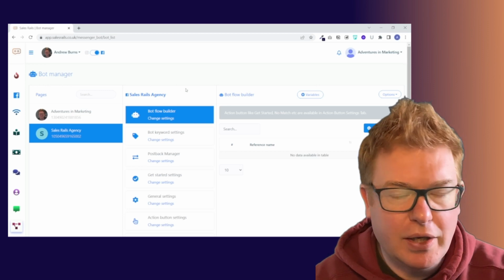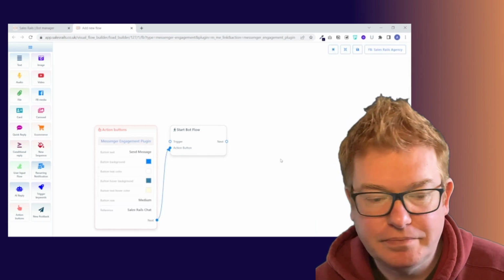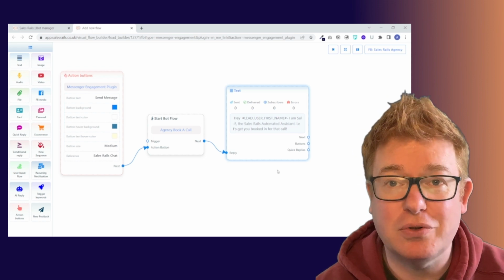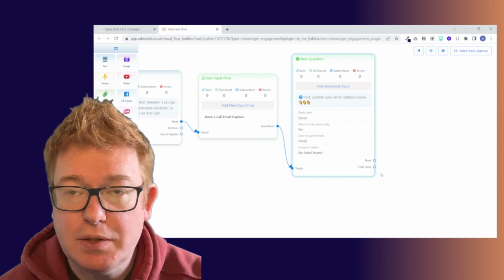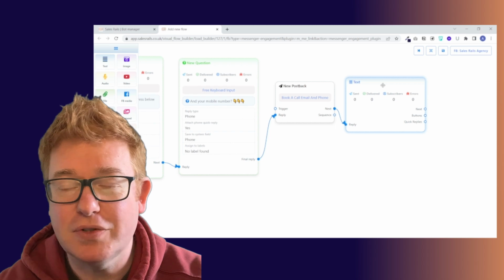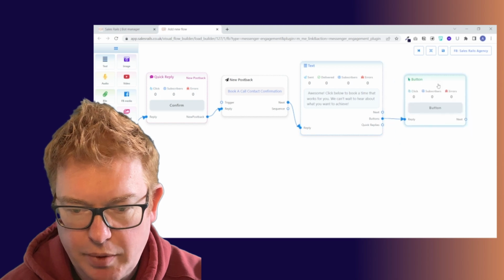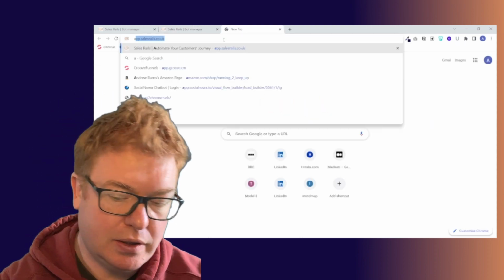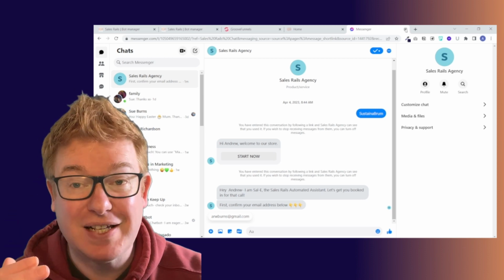Sales Rails Forge: How to Trigger a Sequence With an m.me Link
In this Sales Rails Forge module, Andrew shows you how to build a sequence  triggered by an m.me link, generated inside the Sales Rails platform